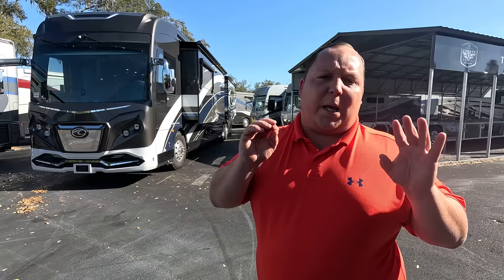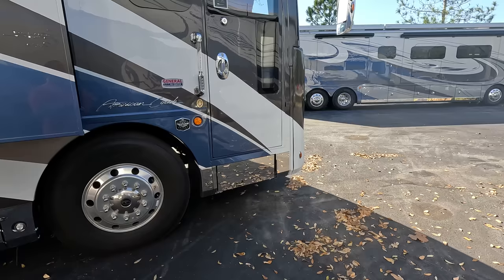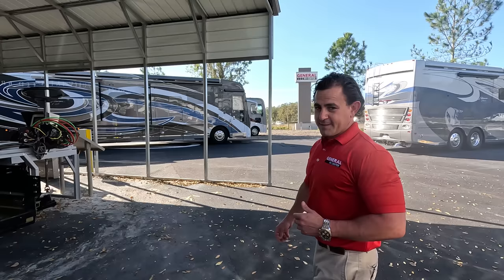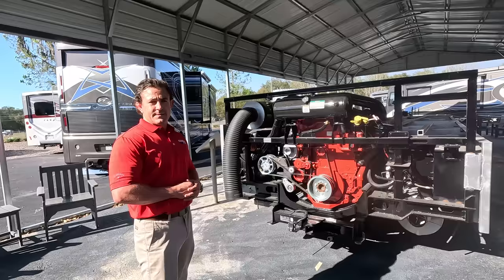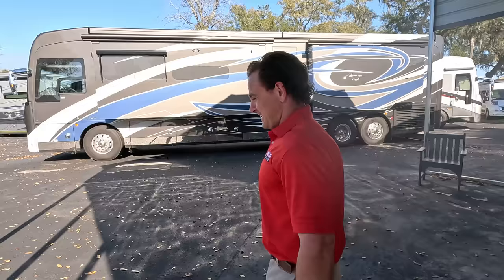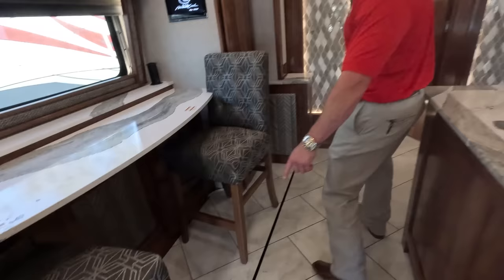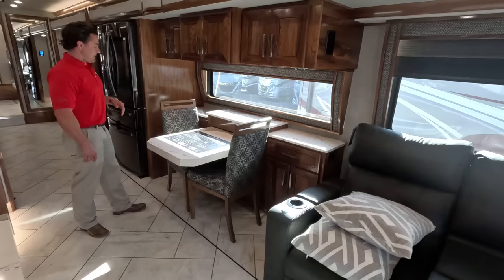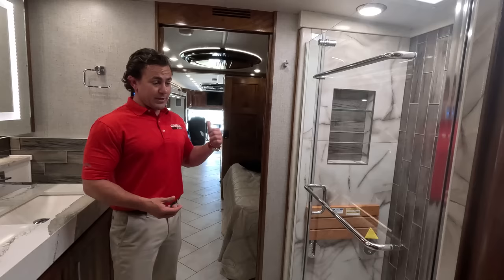Special Edition American Coach Eagle Discounted!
Hey everyone welcome back to another video! Today we have a SPECIAL Edition of Matts RV Reviews! I would like to welcome back Tom Bennett to the show! Today we are looking at 2 2022's American Coach Eagles which is 2 TOP of the LINE Class A Diesel Pushers!